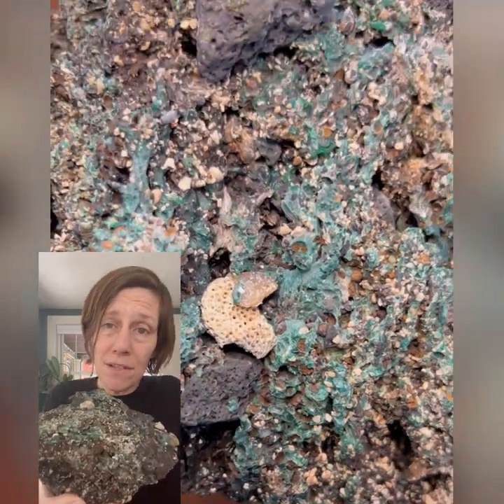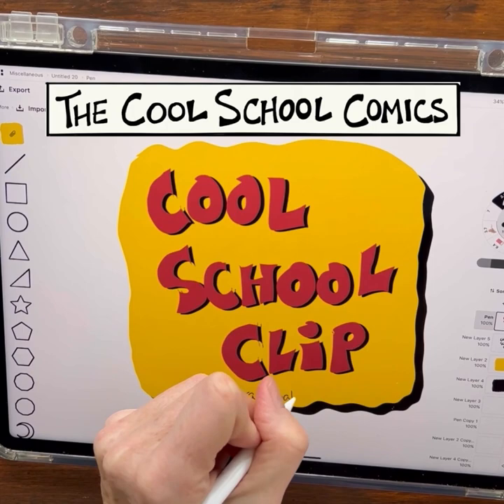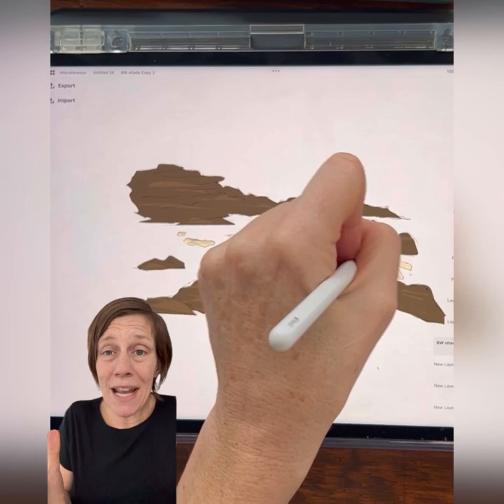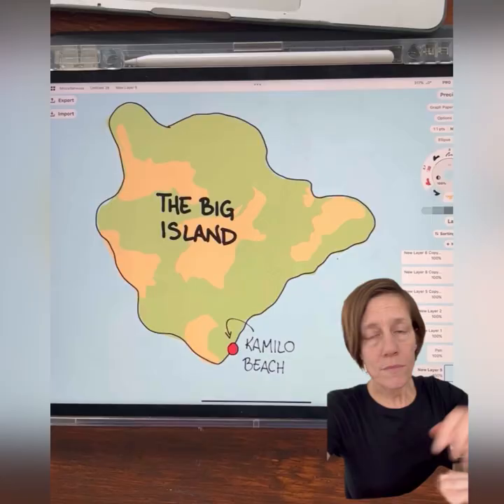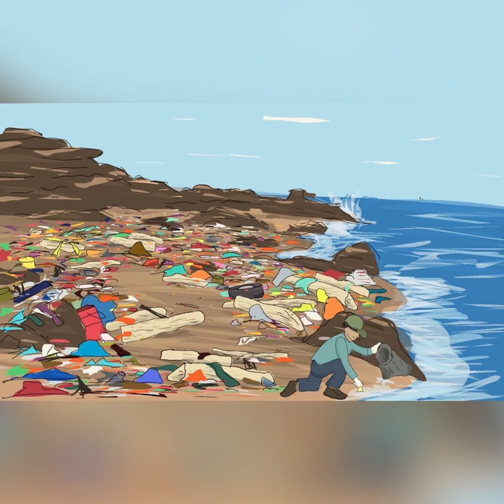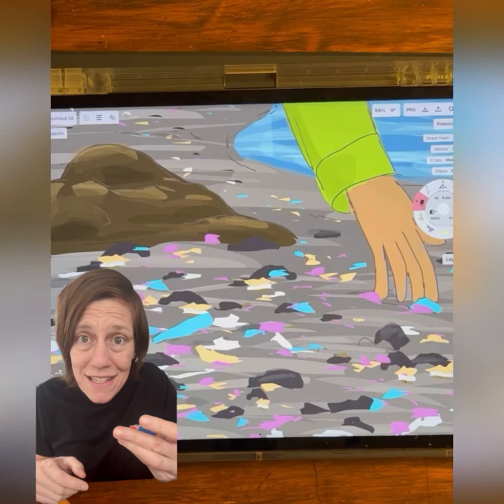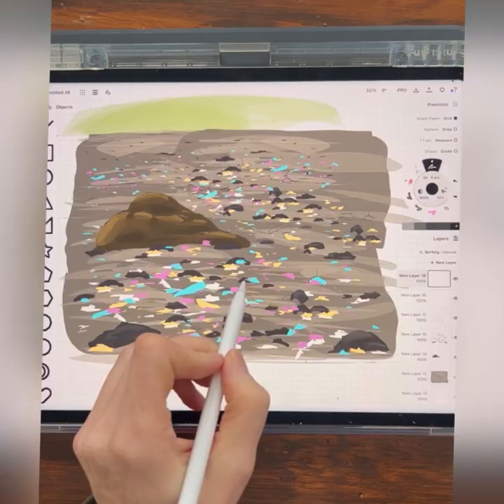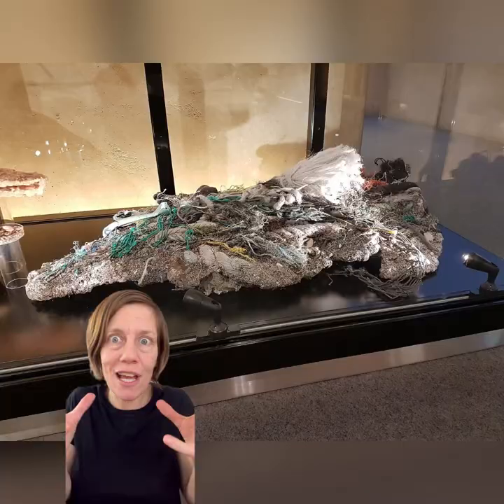Cool School Comic Clip- Plastiglomerate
Are you looking for a way to grab the attention of your students and get them excited about the rock cycle?
Do you need something unique to rope them in?
Show them this video about plastiglomerate!

In this video, we explore the bizarre world of plastiglomerate, a new type of rock formation that has been found on beaches and shorelines around the world. Plastiglomerate is created when plastic debris such as bottles, bags, and fishing nets mix with sediment, volcanic ash, and other natural materials to form a new type of rock.

We will discuss how plastiglomerate is formed, where it has been found, and the implications it has for our environment. We will also examine the role that human activity, especially plastic pollution, plays in the formation of this new rock type.

Join us on this journey of discovery as we uncover the mysteries of plastiglomerate and its impact on our planet. Whether you're a student, a scientist, or just a curious person, this video is a must-watch for anyone interested in the environment and the ways in which human activity is shaping our world. Don't miss out on this fascinating and important topic!

Is plastiglomerate even a part of the rock cycle?
Check out the Rock Cycle Comic Lesson Plan and tie it all together in your science classroom.